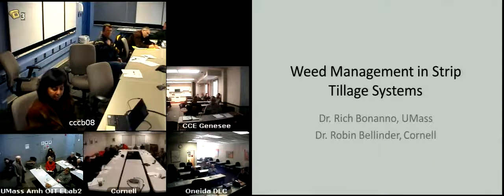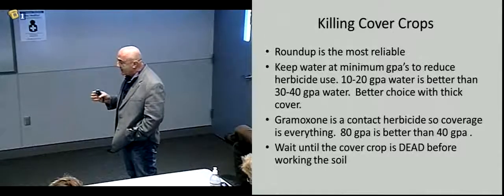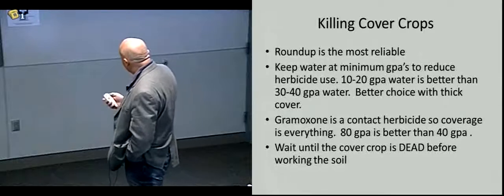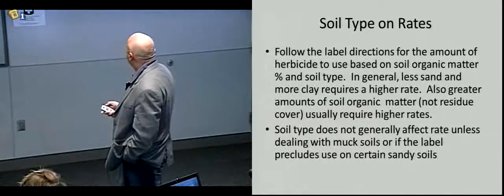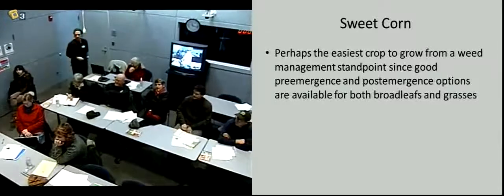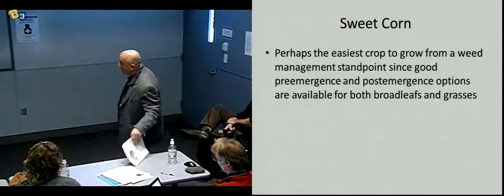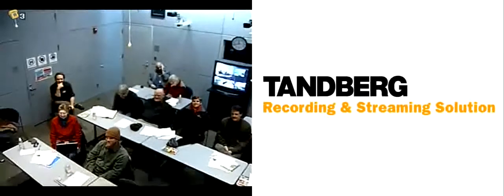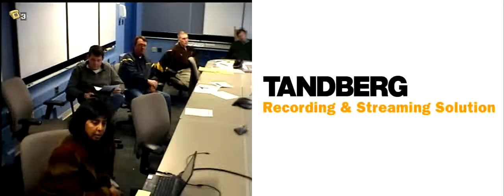Reduced tillage videoconference - Part 5: Perennial Weed Management and Killing Cover Crops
Making Reduced Tillage Work on Your Vegetable Farm video conference, Feb. 11, 2011, organized by Cornell University Dept. of Horticulture's vegetable program. Part 5 of 6.

The videoconference focused on annual and perennial weed control, residue management, cover crops, fertility and equipment in reduced tillage systems.